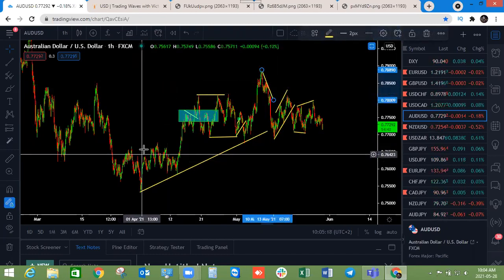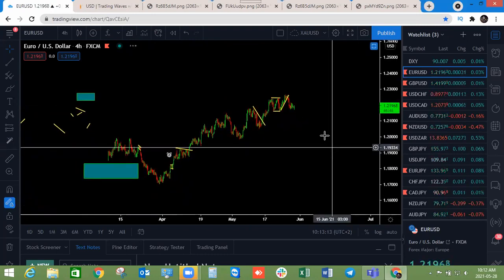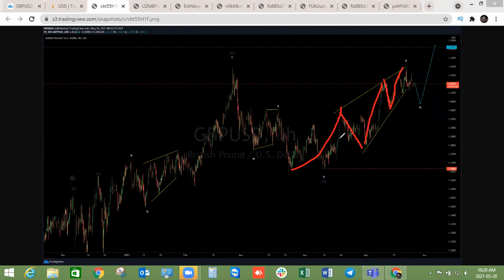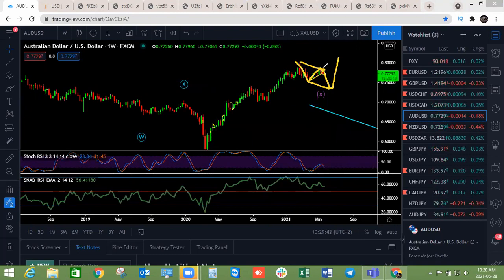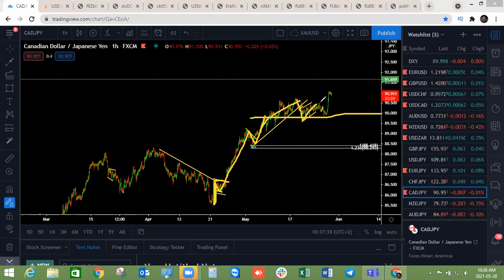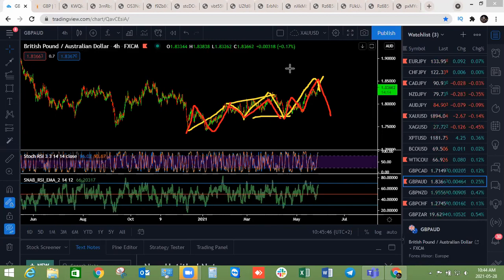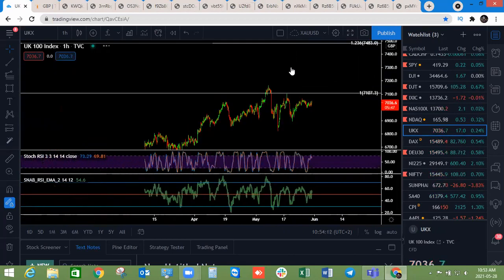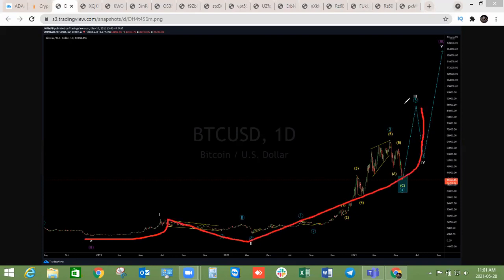28 May 2021 Live Trading Room